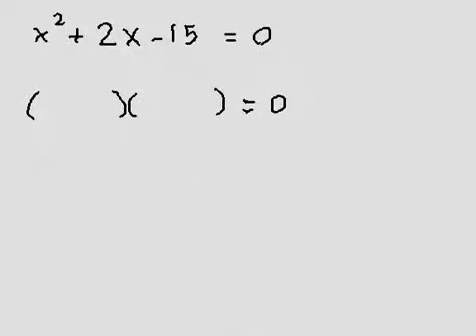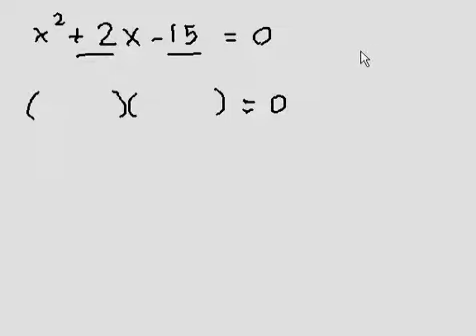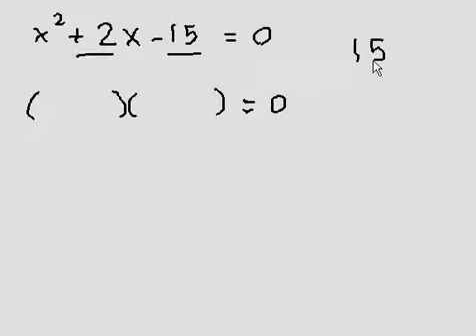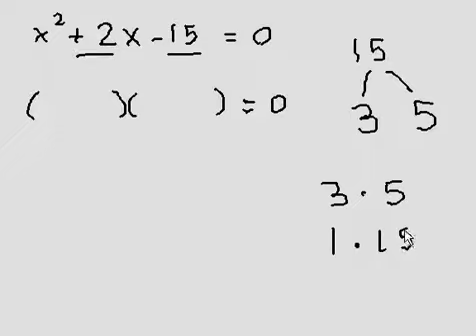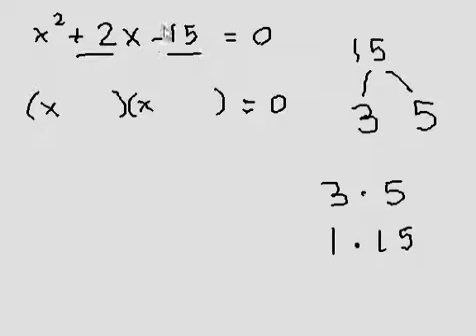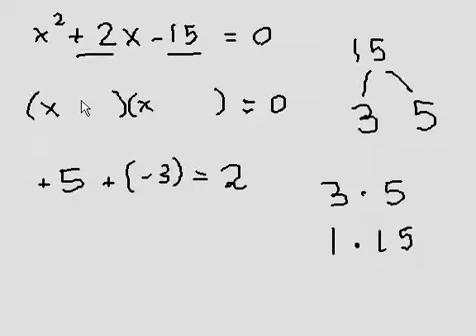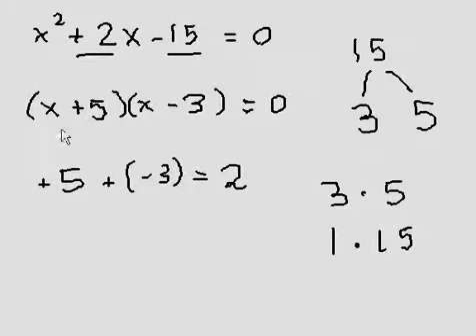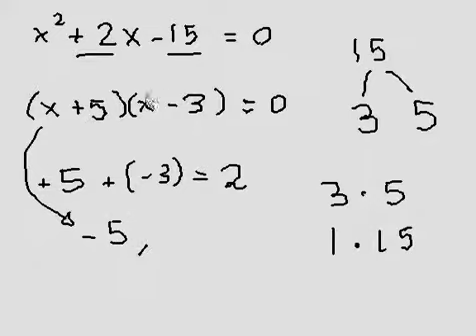Quadratic (Solving through Factoring)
Solving quadratic equation using factoring.